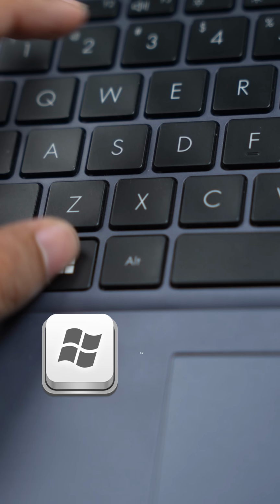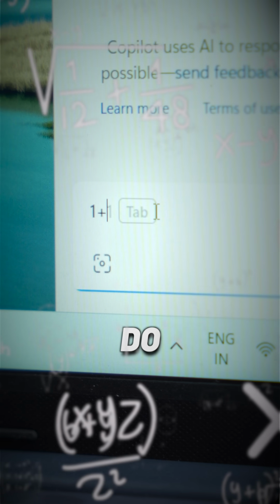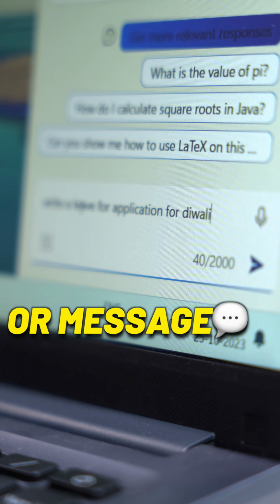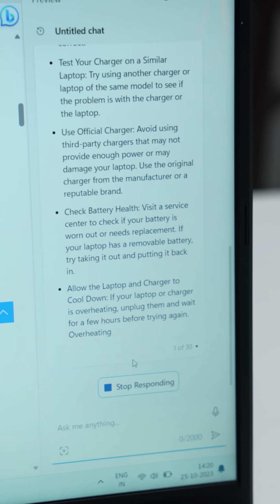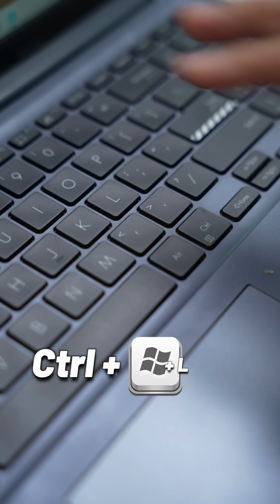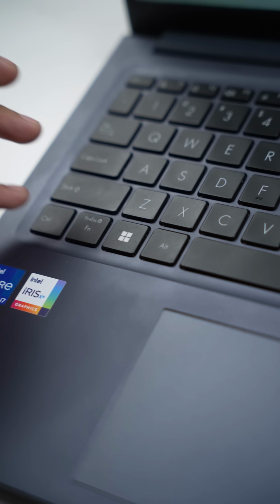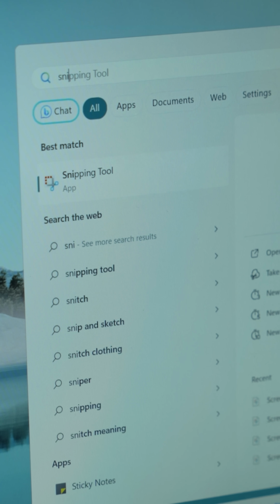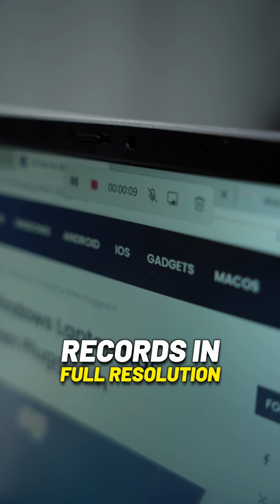3 Windows Shortcuts to Make Life Easier!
🌟 Team TechWiser 🌟